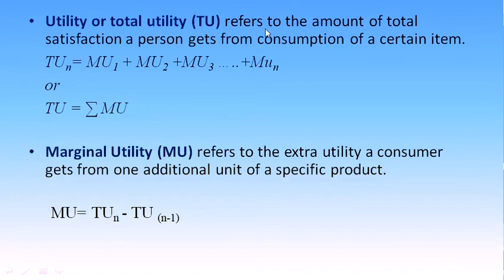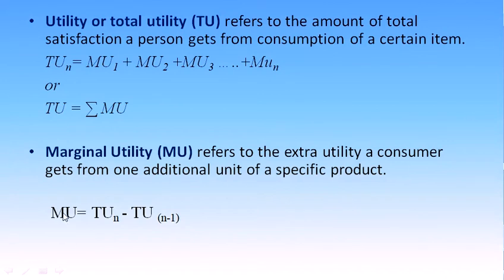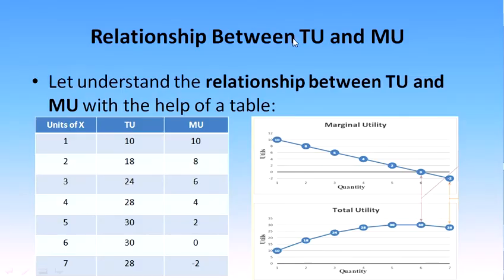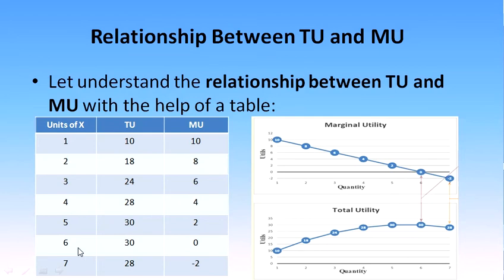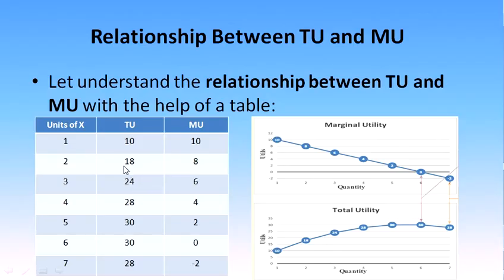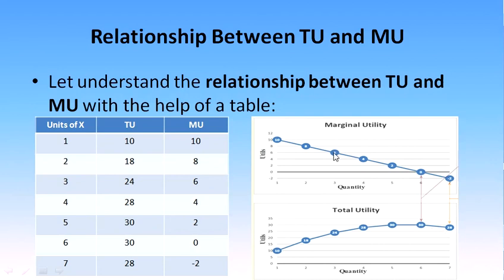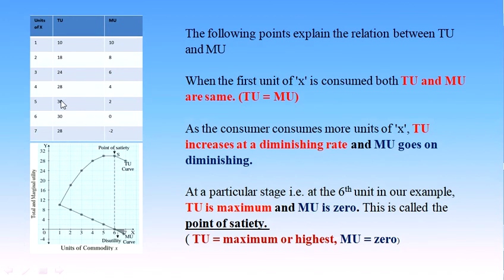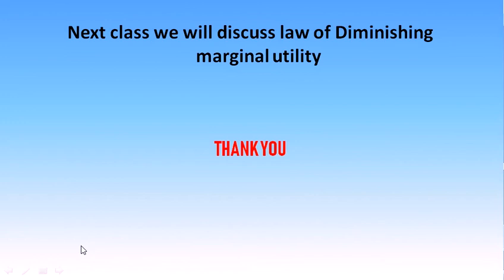Class 12th: Economics:Chapter 2: Relationship between total utility(TU) & marginal utility(MU)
Concept of Total utility(TU) and Marginal utility(MU) & its
Relationship.